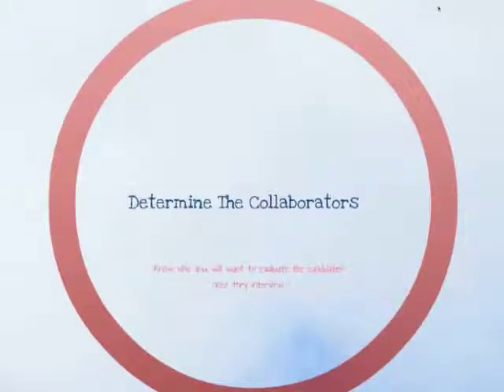Conducting A Great Interview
This video describes how to conduct a great interview using CloudInterview.com.  It is from the perspective of the hiring manager.